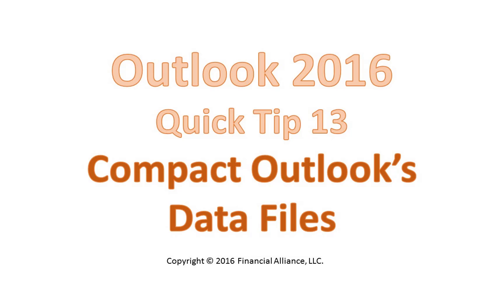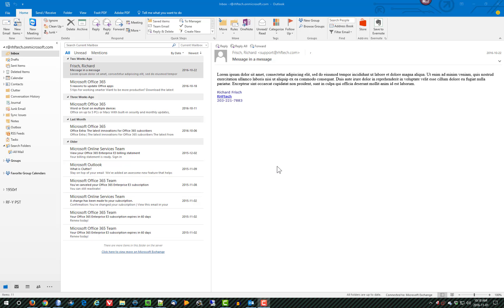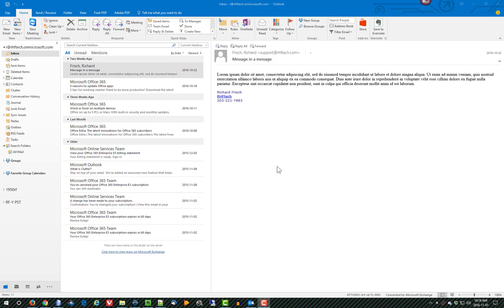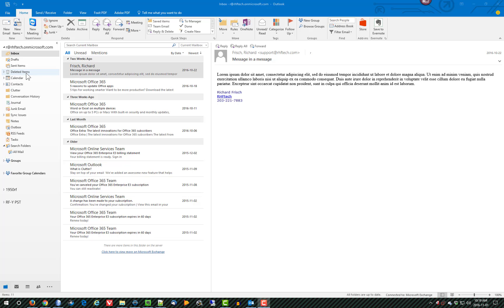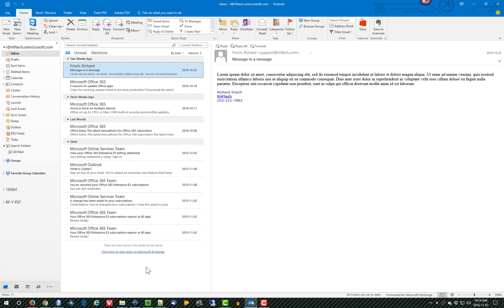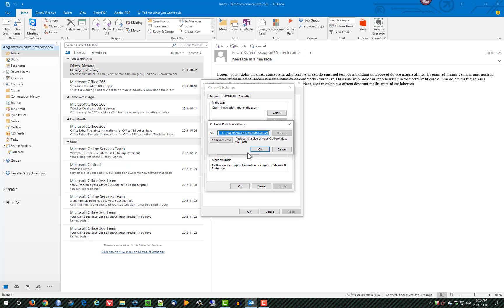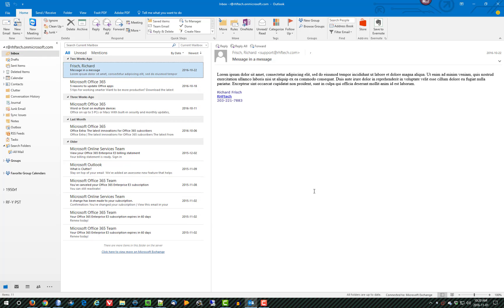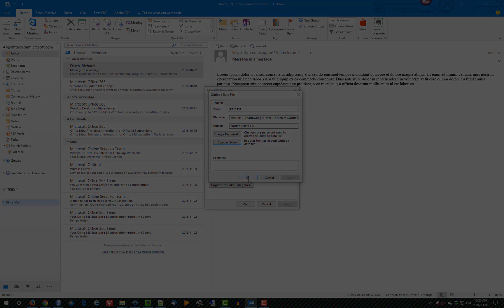Outlook 2016 Quick Tip 13 - Compact Outlook's Data Files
Compact your Outlook data file to make the file smaller and run faster. Here is how to compress OST and PST data files